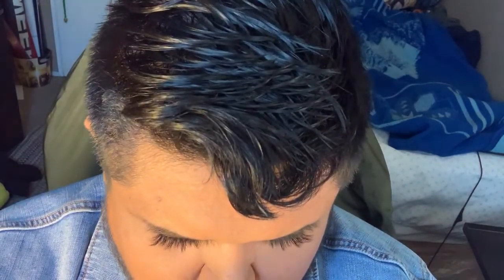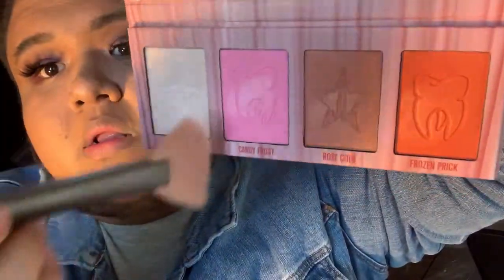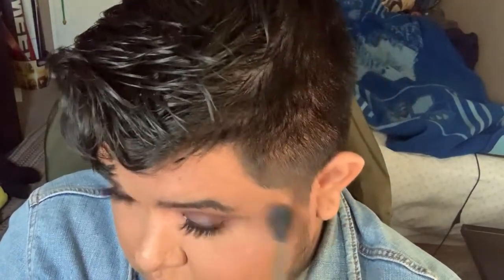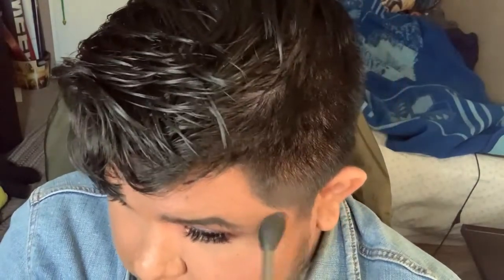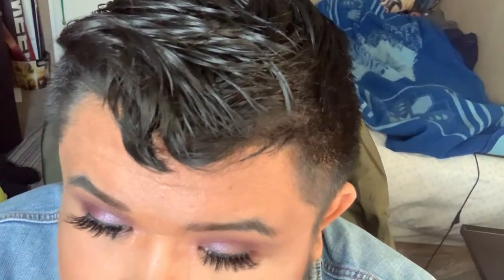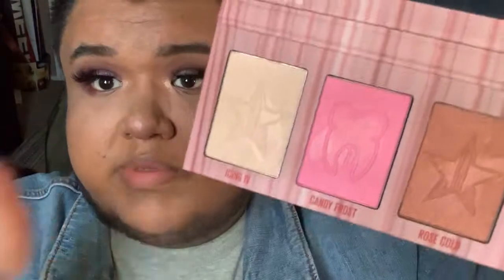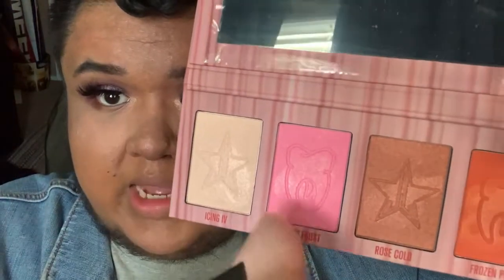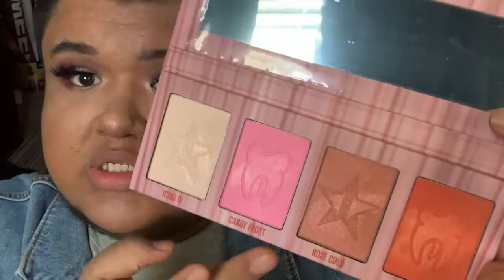TRYING THE NEW JEFFREE STAR COSMETICS *CAVITY* SKIN FROST HIGHLIGHTER PALETTE!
Hey everyone, this is my first impressions AND  a review of the new JSC CAVITY Skin frost highlight palette!